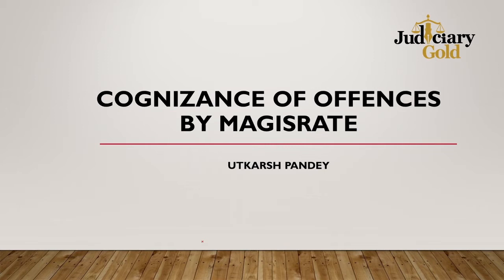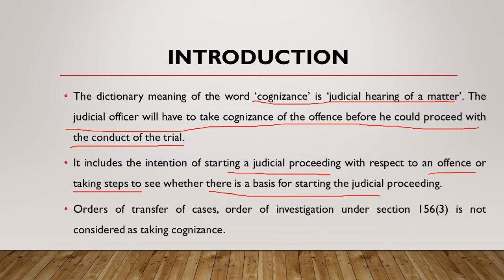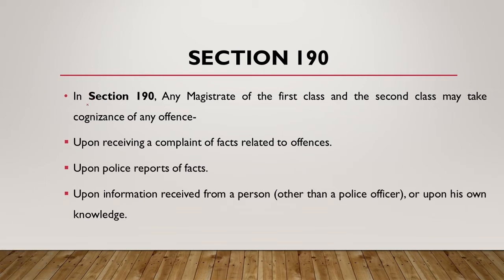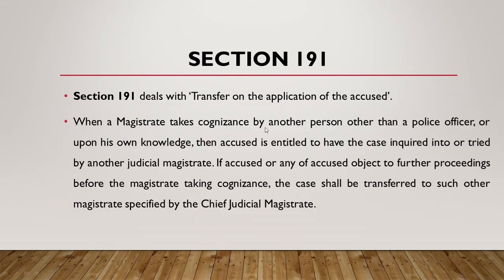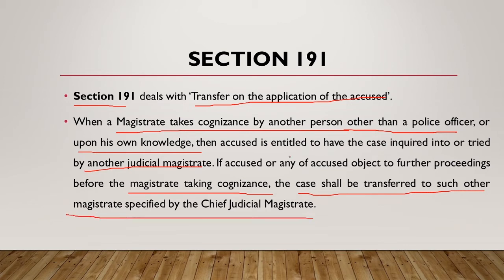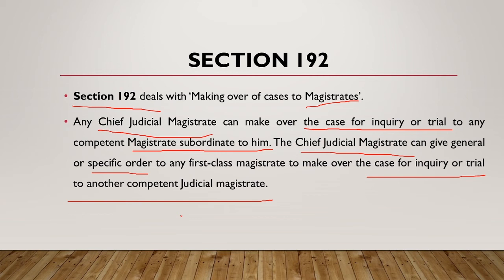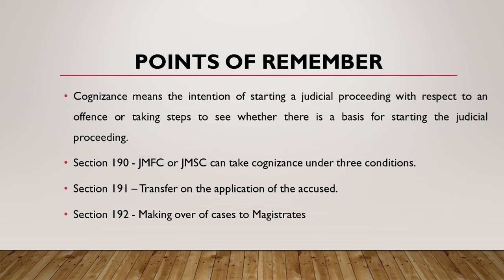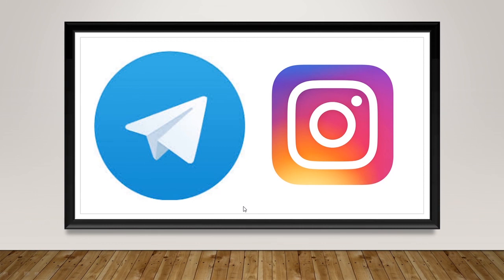Cognizance of offences by the Magistrate | Explained in short | By Utkarsh Pandey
Judiciary Gold is an online platform for the preparation of Judicial Services Examination developed by LegalEdge - Toprankers.

Course Highlights:
💻 650+ Hours Online Live Classes for Judicial Services
😊 Classroom Environment
🙋 Doubt Clearing Sessions
📝 260+ Preparation Tests
👨‍🏫 Personalized Mentoring